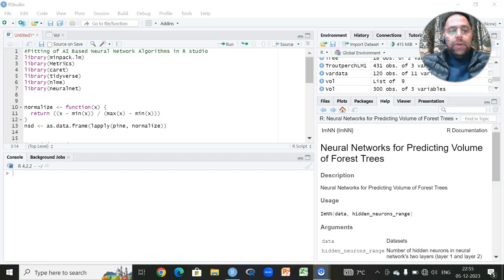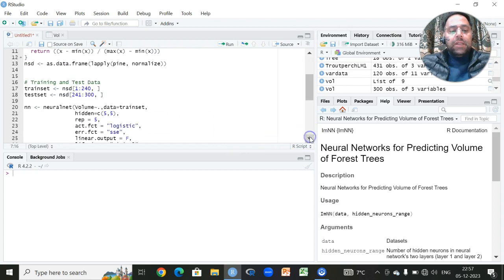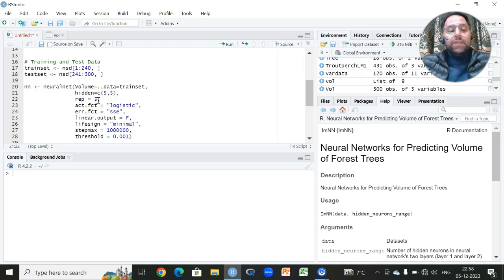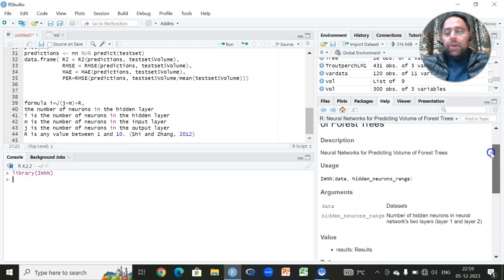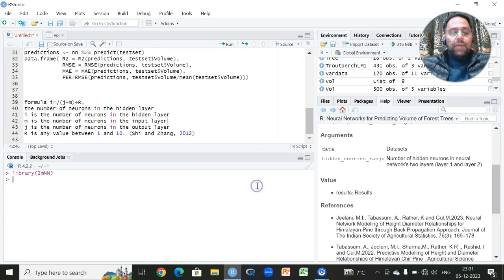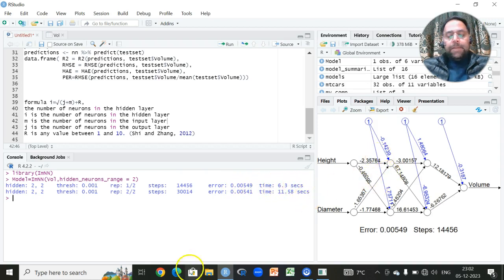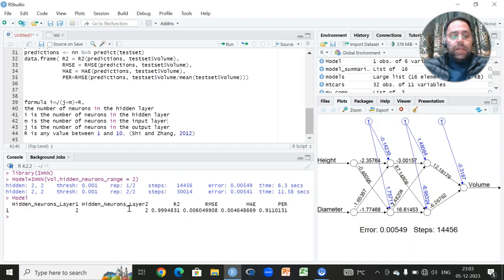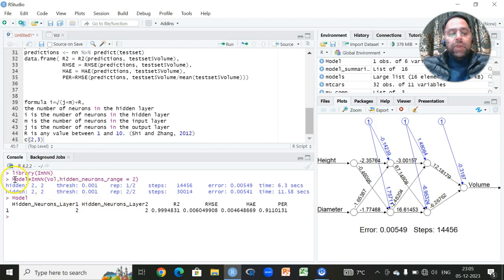Fitting of AI Based Neural Network Algorithms in R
Through this video you will be able to fit Artificial Intelligence based Neural Networks with varying architectures for prediction of volume of forest trees using two input features: height and diameter at breast height, as they are the key factors in predicting volume.
R codes
library(ImNN)
Model=ImNN(Vol,hidden_neurons_range = 2)